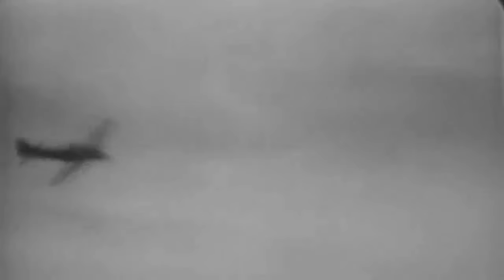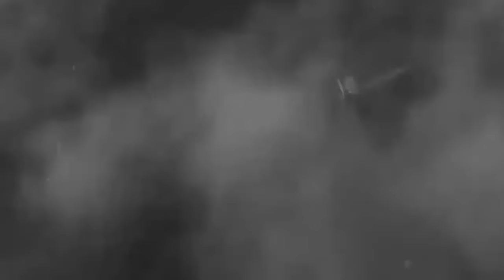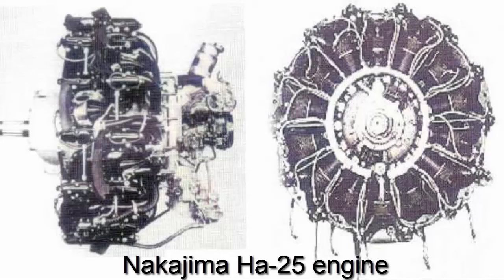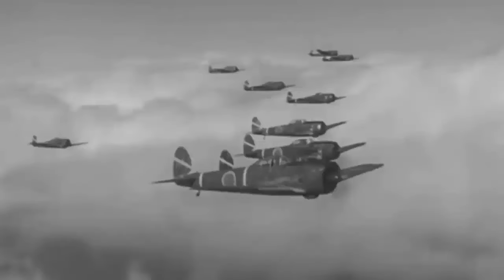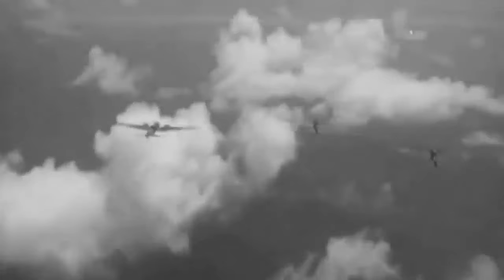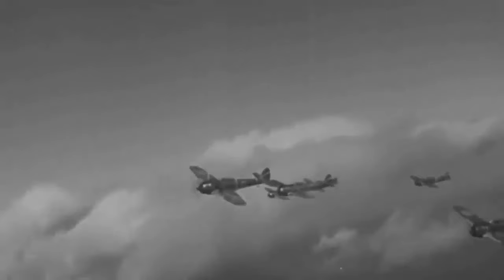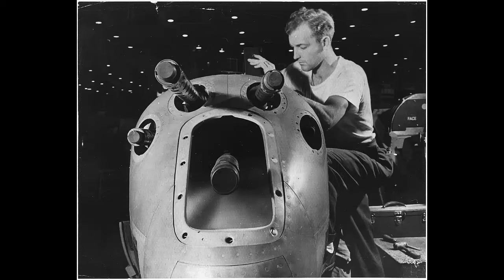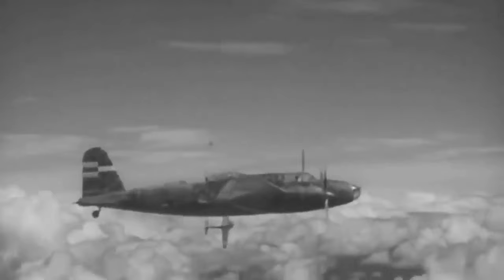The Japanese Fighter With Most Allied shoot downs- Nakajima Ki-43 Hayabusa ’Oscar’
The Ki 43 was designed in response to Japanese Imperial Army needs for a new, fast fighter to replace the outdated Nakajima Ki 27. The fighter had to exceed 311 miles per hour, reach a height of over 16,405 feet in less than five minutes, go over 800 miles before refueling, and be armed with two 7.7 millimeter machine guns. The aircraft has to preserve the renowned maneuverability of the Ki 27. In December 1937, the Nakajima Corporation chose to take on the task, and an engineering team led by Hideo Itokawa created the first prototype in under one year, with early flight testing beginning in January 1939.
The Hayabusa, a Japanese military aircraft, initially featured a 925 horsepower engine, but Army test pilots criticized its maneuverability and retractable landing gear as hindrances. The new aircraft had severe flaws and deficiencies, rendering it unable to replace the Ki 27. Nakajima pondered quitting the project, but government pressure compelled them to continue. They replaced the single stage supercharger with a two stage one to give more power at higher altitudes. The outer construction also received substantial alterations, including an all-around vision canopy in the cockpit, which provided pilots with a clear view of their surroundings and put the Hayabusa ahead of other aircraft at the time.
Significant changes were made to the Ki 43 airplane, including a variable pitch propeller, two 12.7 millimeter cannons, and battle flaps beneath the wing intersection. These flaps enabled the aircraft to pitch up without creating too much drag and to reduce its turning angle, boosting its renowned turning skills. The modified Hayabusa was ready for testing after multiple revisions, and the Imperial Air Force approved its manufacture. Prior to the Pearl Harbor assault, 40 troops were stationed in China. The interaction with enemy craft intelligence teams resulted in the airplane's unique identification of its records and communications.